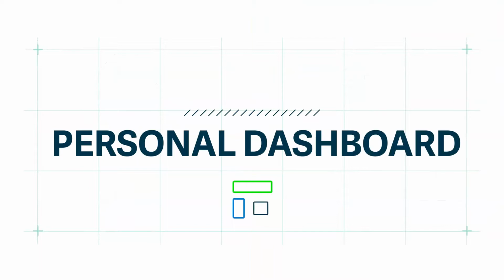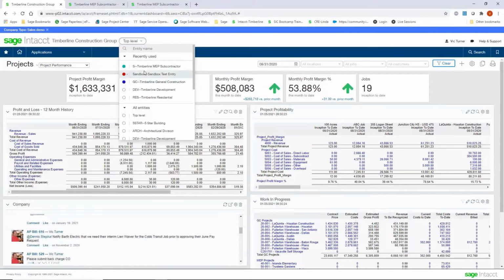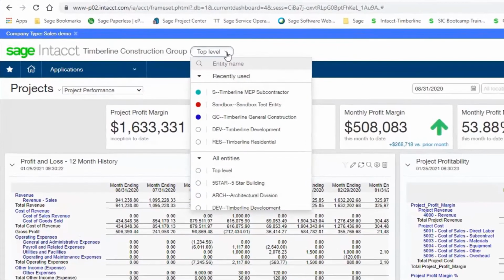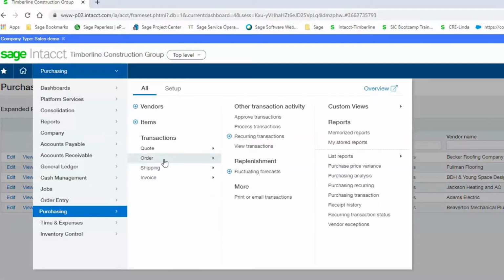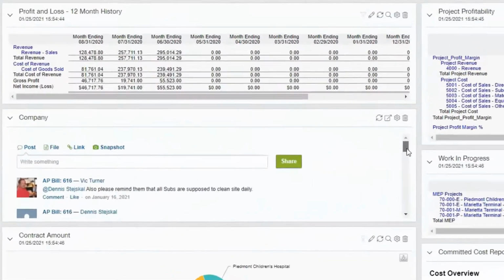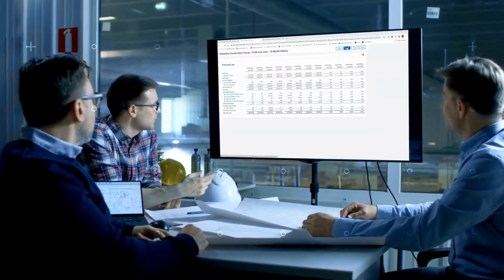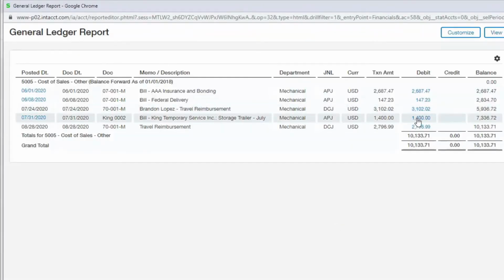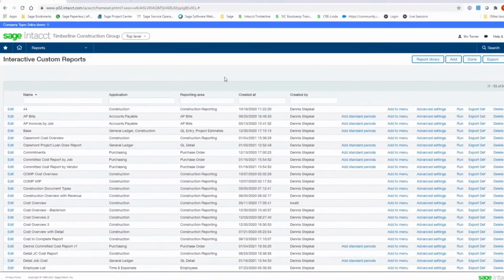Sage Intacct Construction - 10 Minute Introduction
Sage Intacct Construction is powerful financial platform for construction and real estate businesses. Combine that with Alliance Solutions Group's consulting as a service implementation methodology and you get predictable outcomes with a predicatable spend. We want to be your software partner for life!